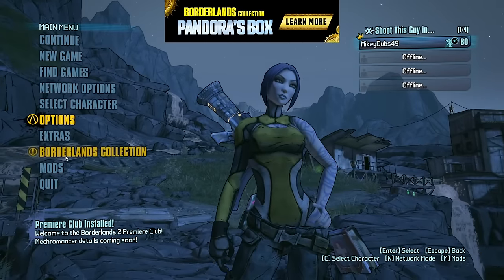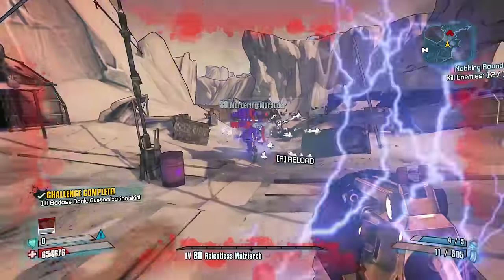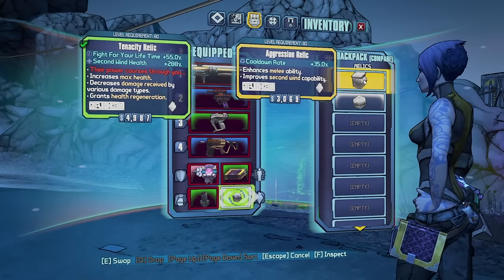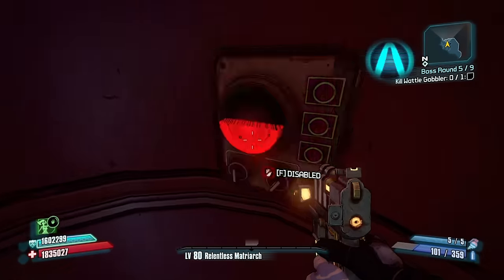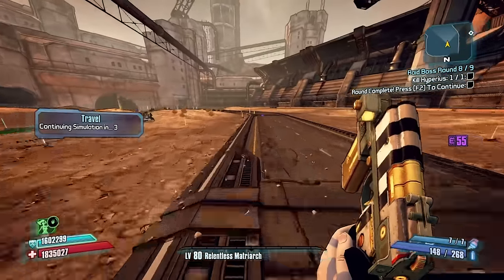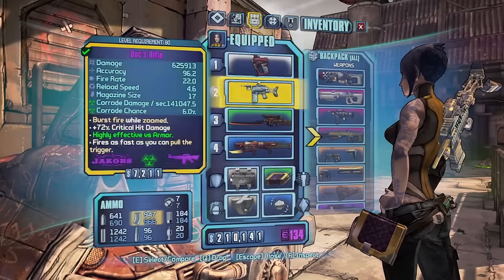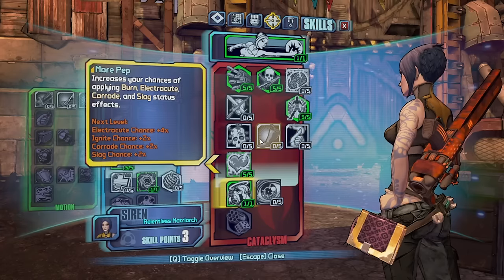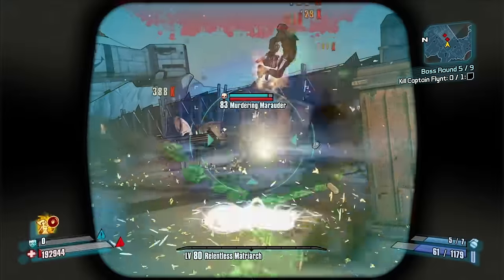This Gun is COMPLETELY OVERPOWERED (Borderlands 2 Roguelands)